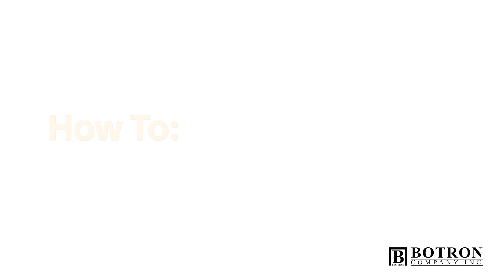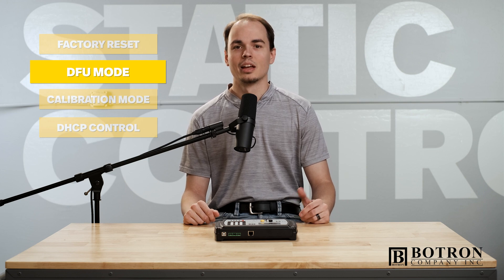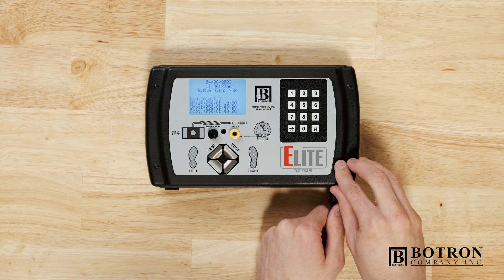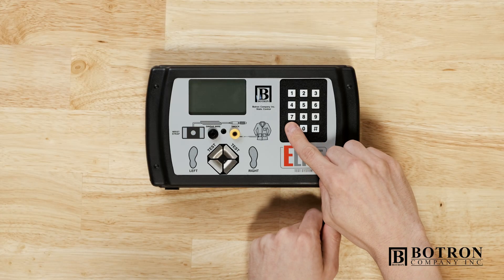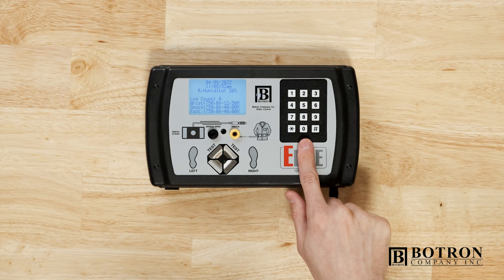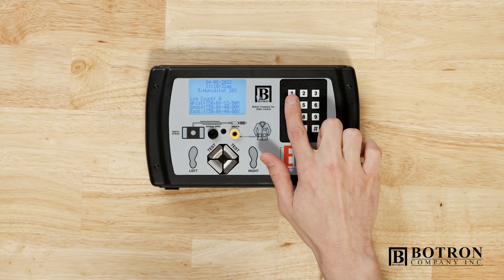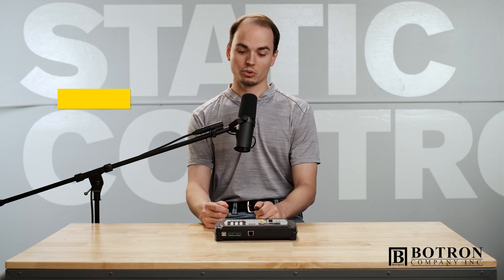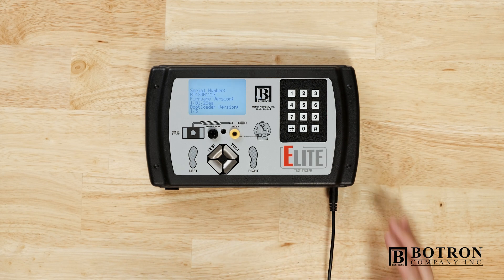How To: Elite Keypad Options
There are four handy features that can be accessed on the ELITE using the keypad such as Factory Reset, DFU Mode, Calibration Mode and DHCP Control. Learn about these and more in this “How To” video.

21601 N. 21st Avenue